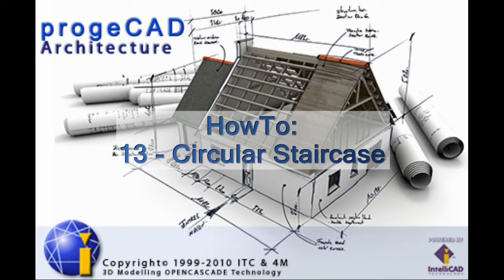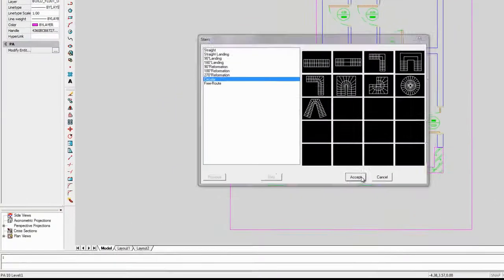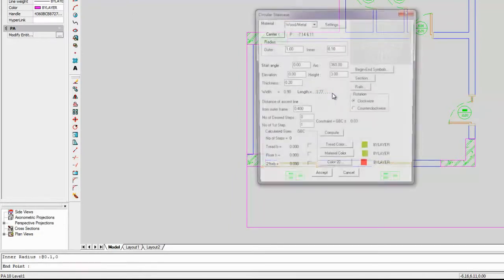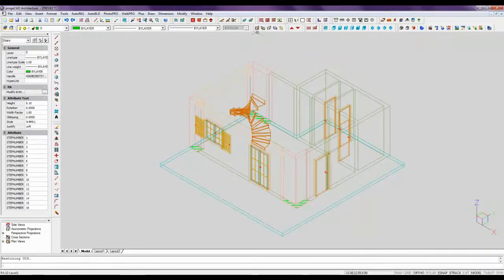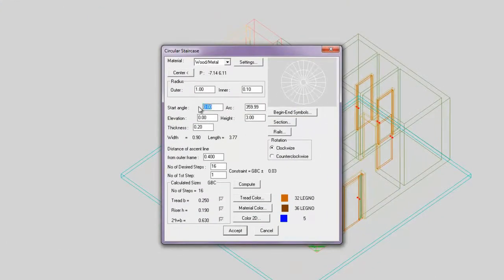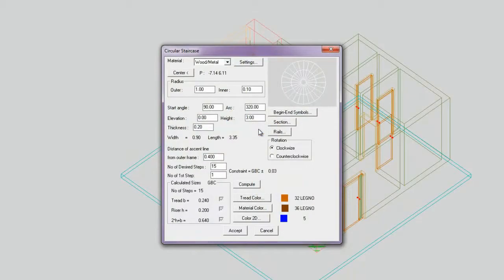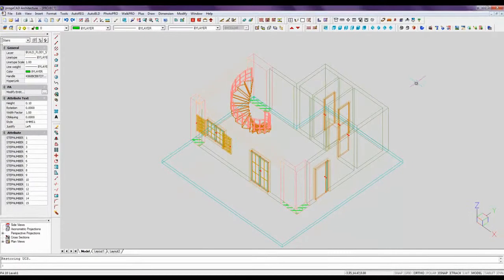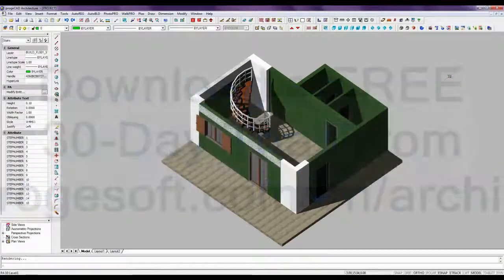13 Circular Staircase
progeCAD Architecture allows to easily and quickly model staircases of any type and shape. This video will guide you how to draw spiral staircases. 3D drawing is very easy with progeCAD Architecture!